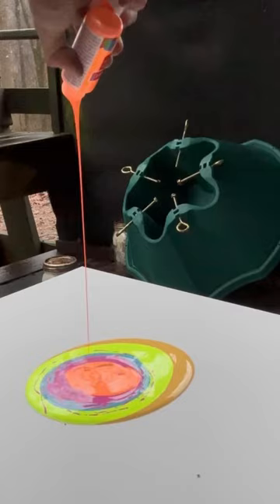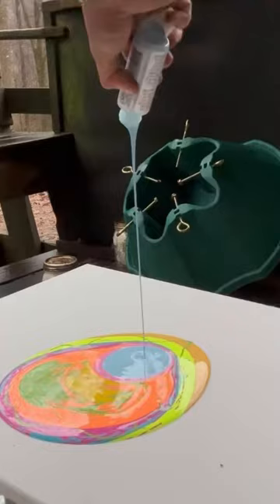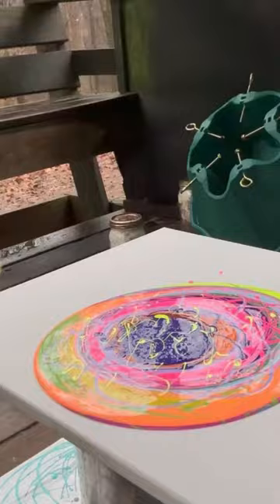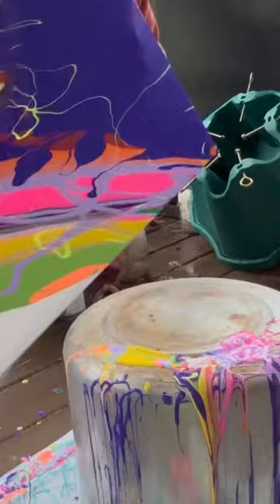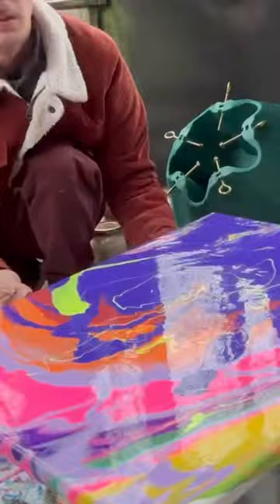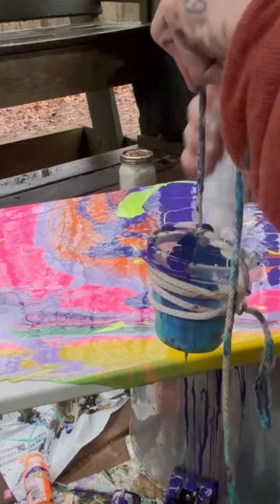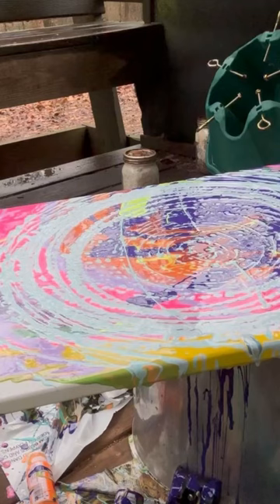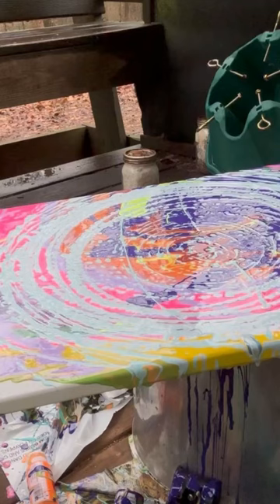A Relaxing Pour Painting On A Rainy Sunday